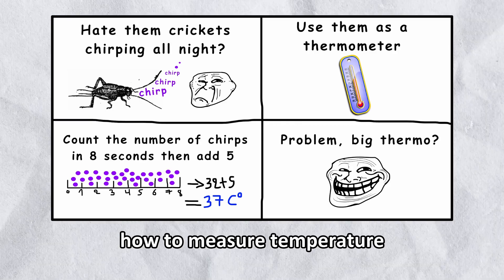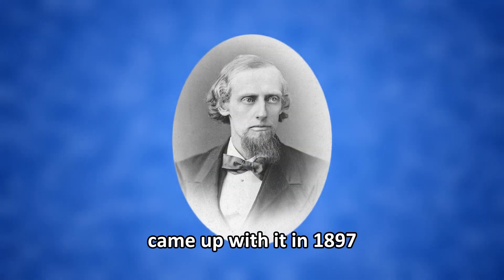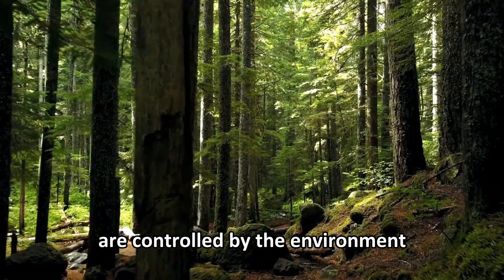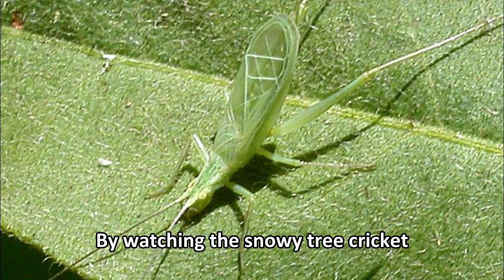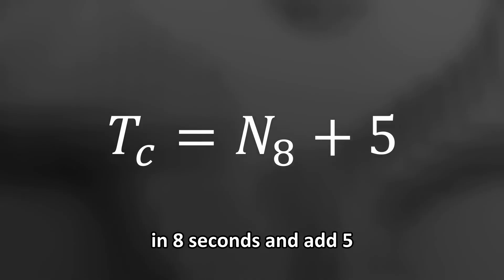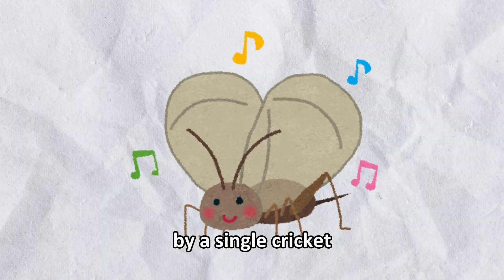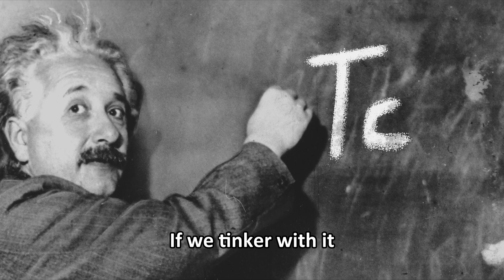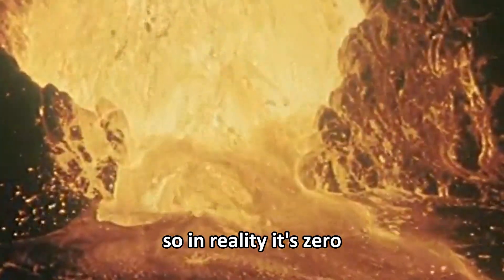why it works 43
this looks like it doesn't work, but it does.
in 1897, physicist Amos Dolbear published an article called "The Cricket as a Thermometer" where he explains the relationship he observed between the air temperature and the rate at which crickets chirp...